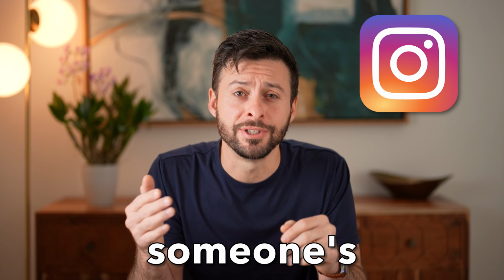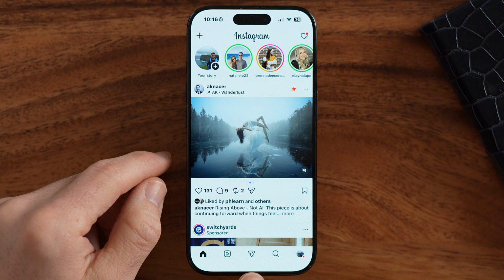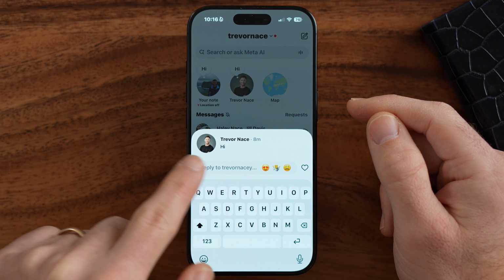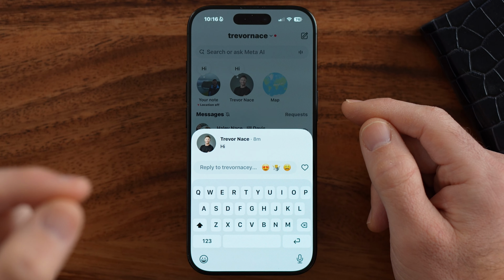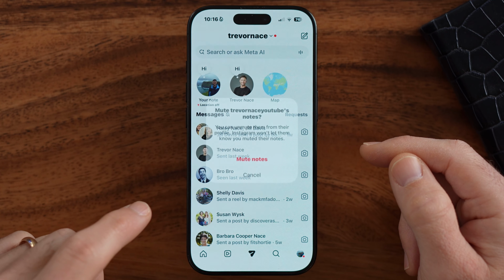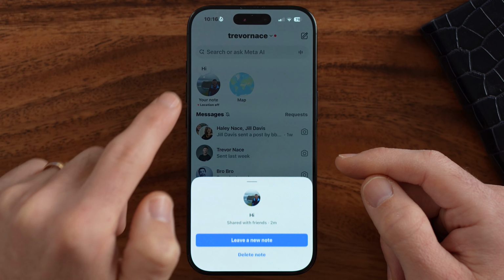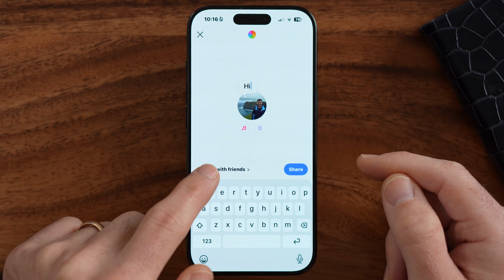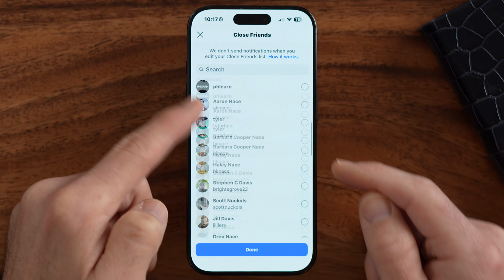How To Hide Someone's Instagram Notes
Here's how to hide anyone's Instagram notes if you don't want to see them anymore.